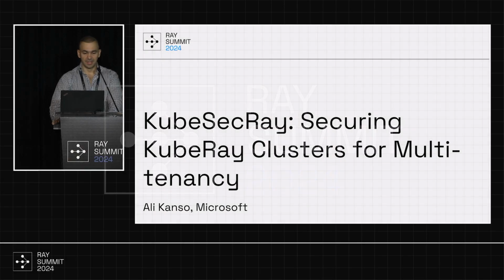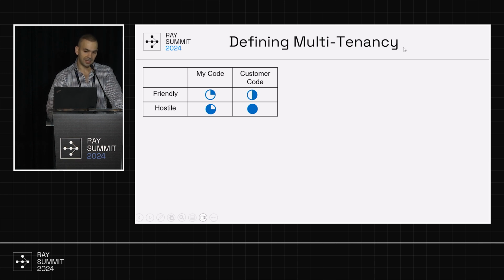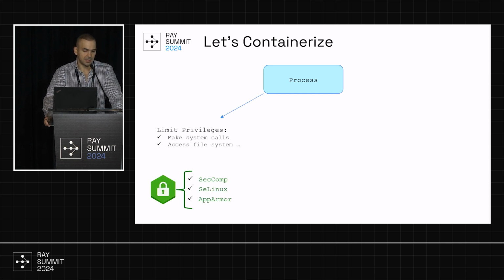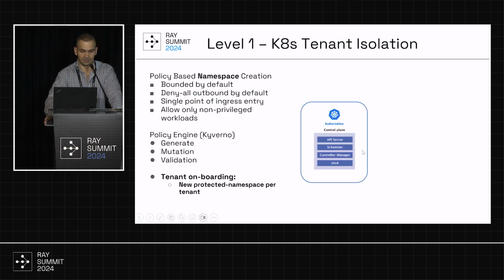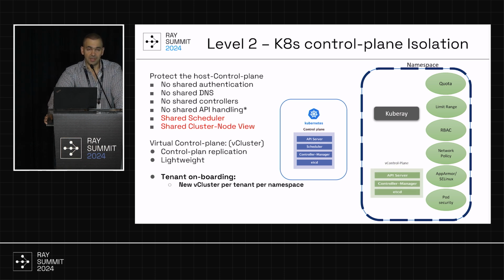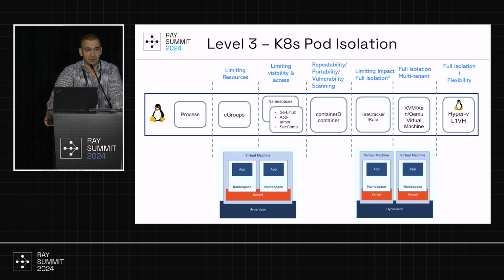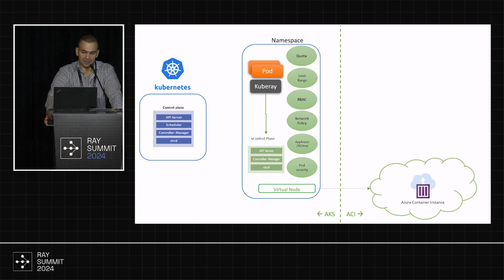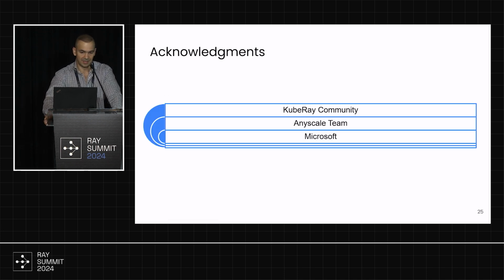KubeSecRay: Fortifying Multi-Tenant Ray Clusters on Kubernetes | Ray Summit 2024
As organizations increasingly adopt Ray for distributed computing, securing these clusters in shared environments becomes paramount. This session introduces KubeSecRay, an innovative open-source extension that bridges the gap between Ray's powerful distributed computing capabilities and Kubernetes' robust security features.

In this lightning session, Ali Kanso guides attendees through the intricacies of deploying secure, multi-tenant Ray clusters using KubeRay and Kubernetes. The talk showcases how KubeSecRay leverages native Kubernetes security mechanisms to enforce isolation, prevent unauthorized access, and mitigate resource abuse. Kanso also demonstrates practical configuration strategies for implementing stringent security policies and fine-grained access controls, empowering organizations to confidently scale their Ray deployments while maintaining a strong security posture.